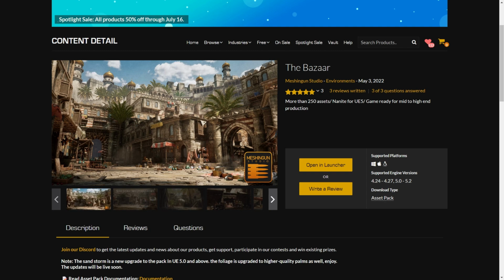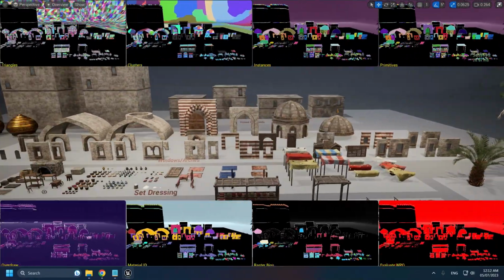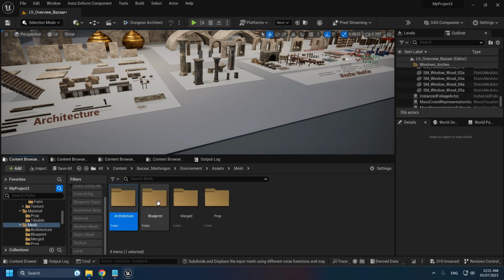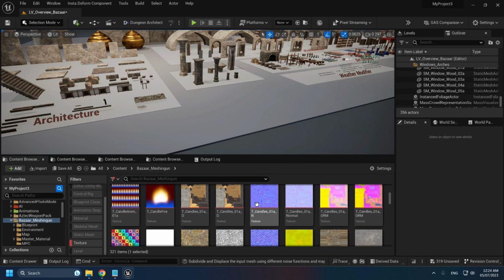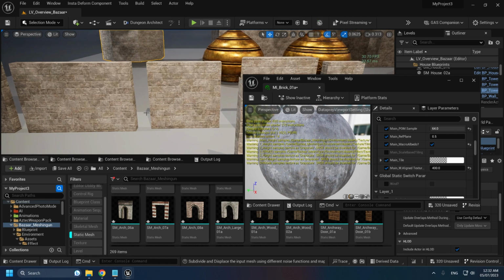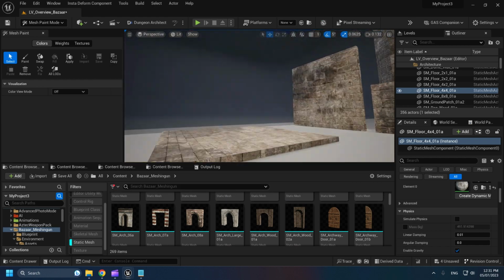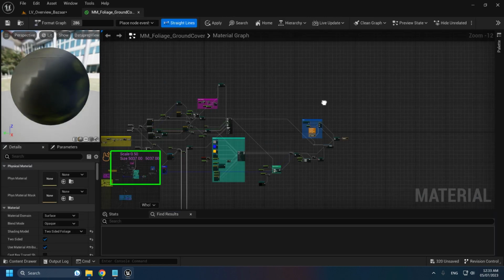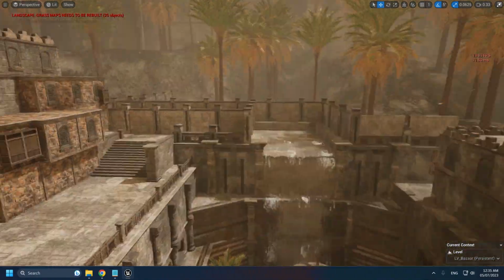The Bazaar: FAB Reviews - Episode 29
Chapters:
0:00 Intro
0:20 Overview level
3:06 Folder structure
4:33 Textures
5:21 Vertices and material slot
5:48 UV
6:08 Material parameters
7:28 Vertex color & painting
10:39 Master materials
10:55 Editor utility
11:56 Demo level
13:54 Thoughts